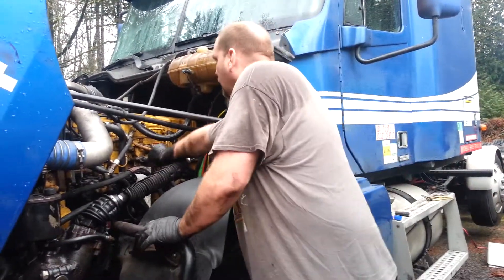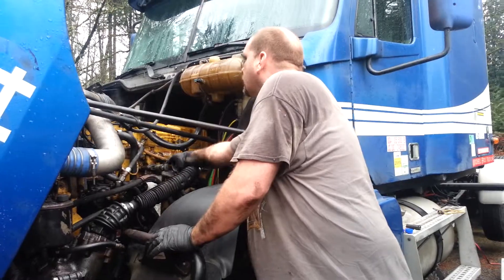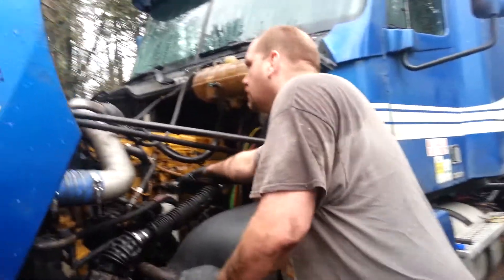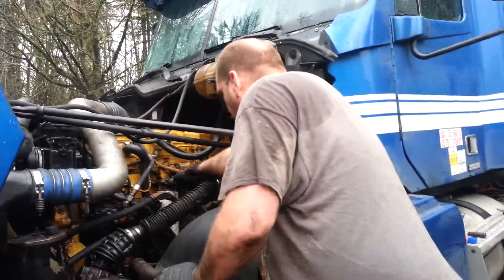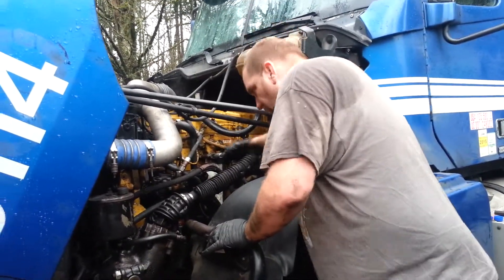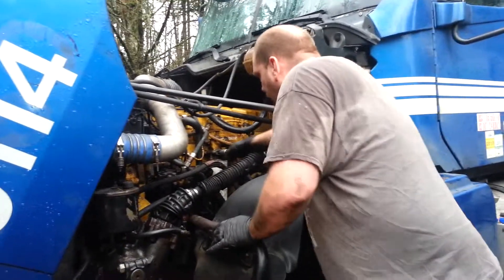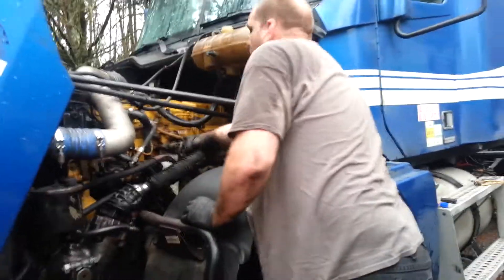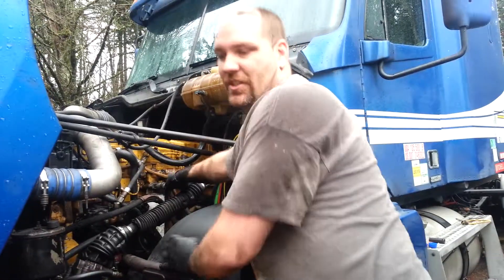She breathes again. Coughing and hacking.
It started, but I forgot to check the main fuel line. Gotta do it over again.